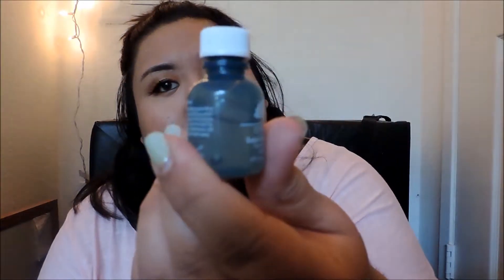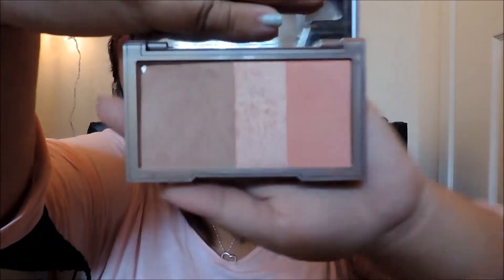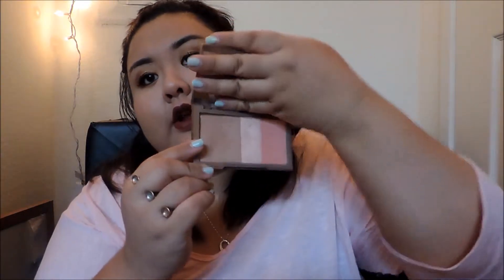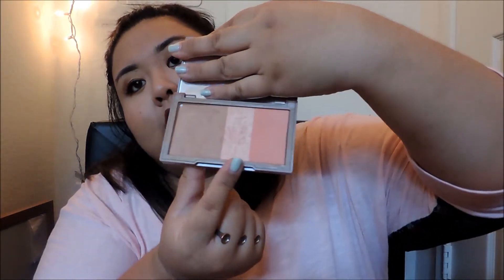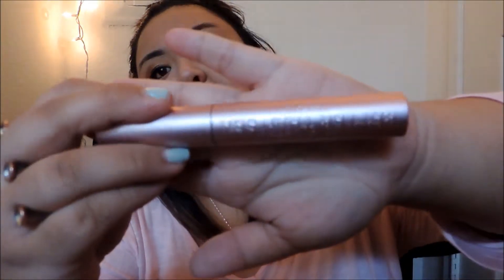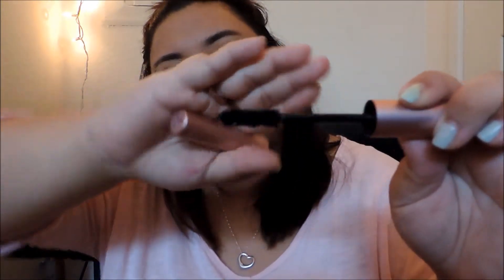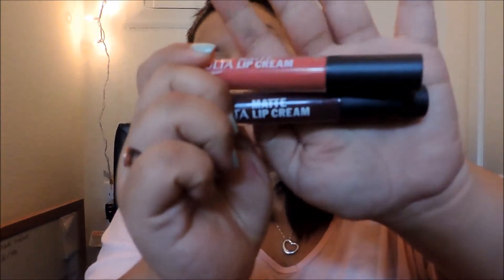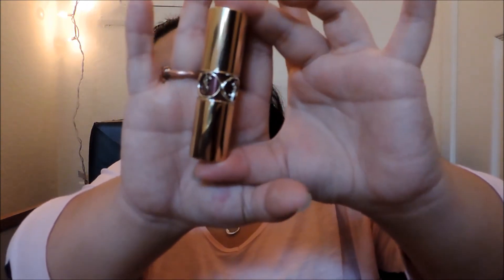FEBRUARY BEAUTY FAVORITES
Up a little late into March, but filming this was a bit of a last minute decision so I hope that's ok. :) I hope you enjoy my VERY long favorites video! xx

MAKE UP FOR EVER Full Cover Concealer in 10 Golden Beige
Rimmel Scandaleyes Eye Shadow Paints in Golden Bronze, Peachy Apricot, and Rich Russet
Milani Bella Eyes Gel Powder Eye Shadow in 04 Bella Cafe